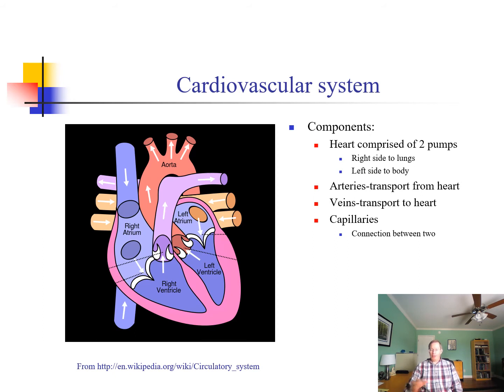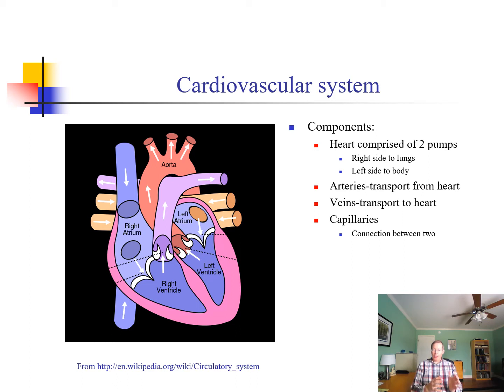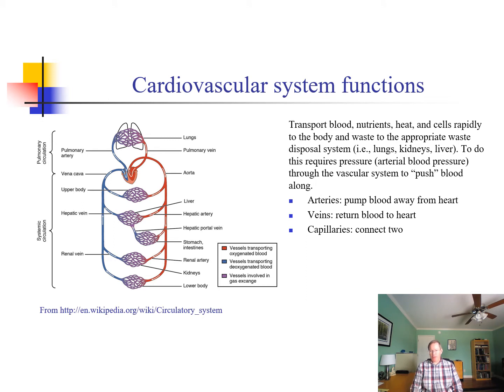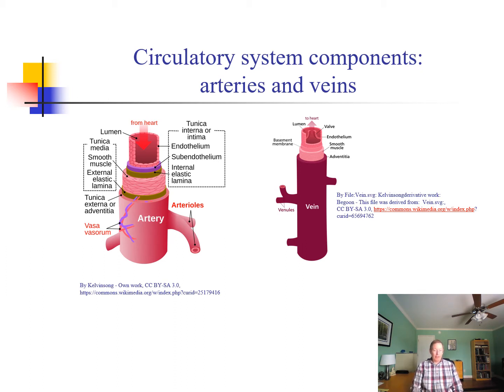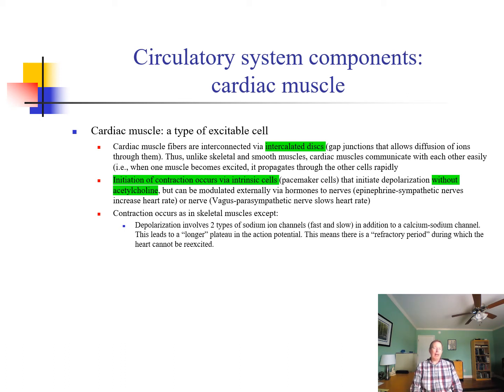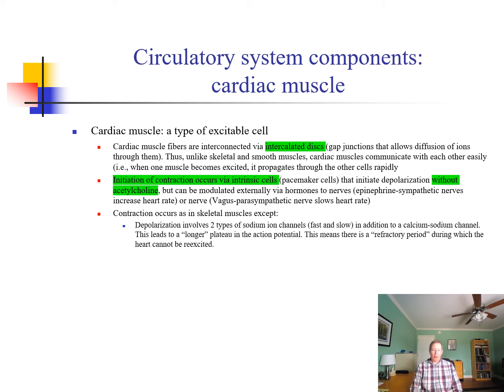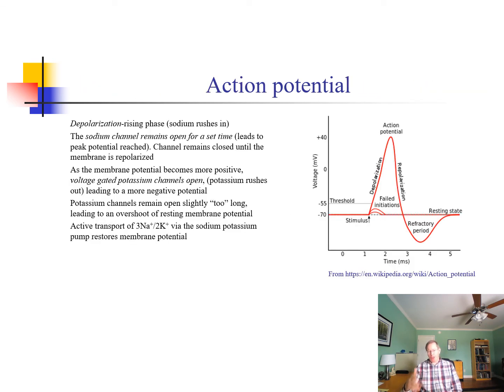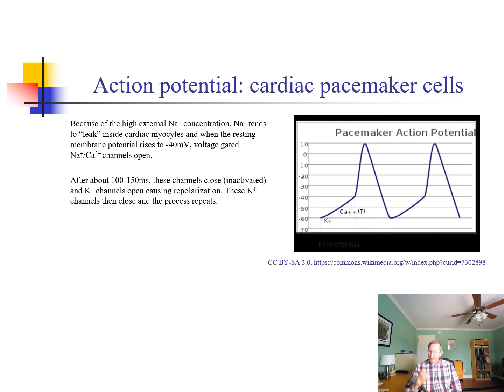Cardiac physiology part 1 anatomy video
This video briefly discusses basic cardiac anatomy and excitable cell potentials.